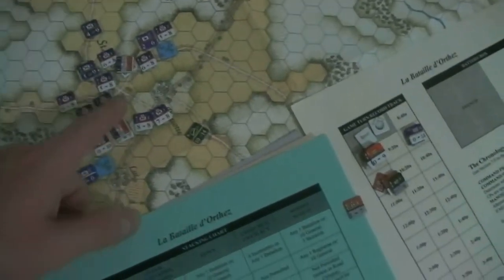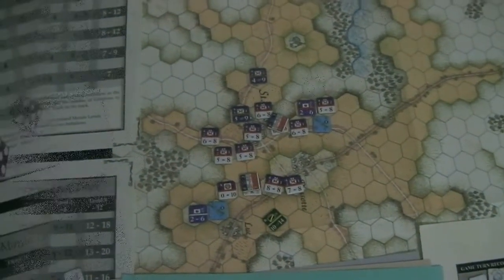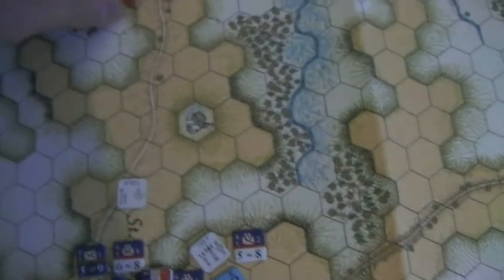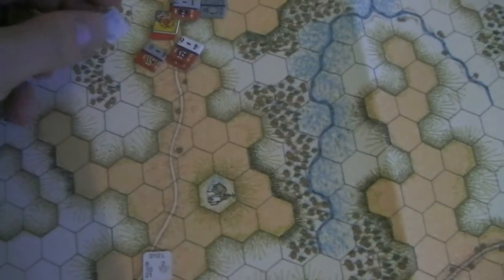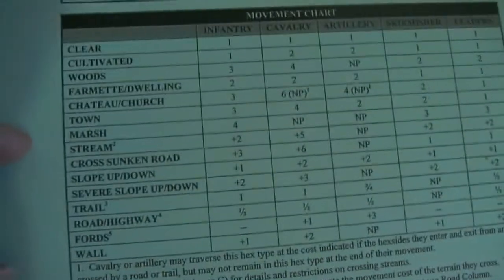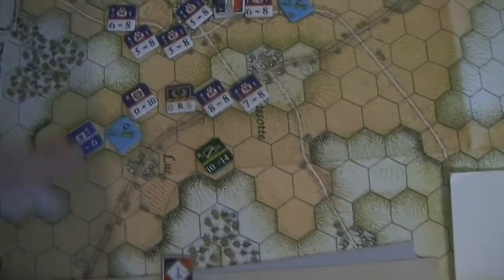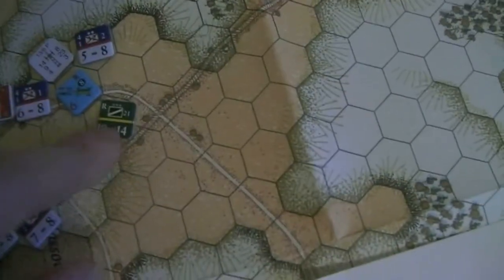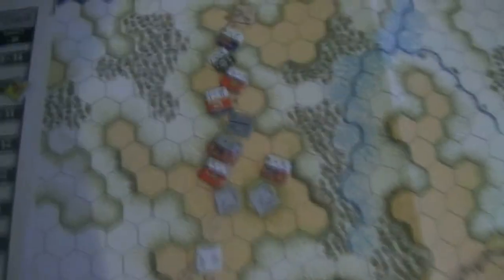A Young Turk Learns La Bat; Video 4